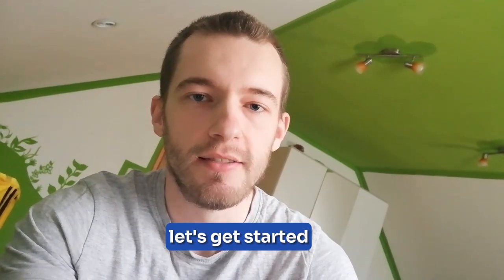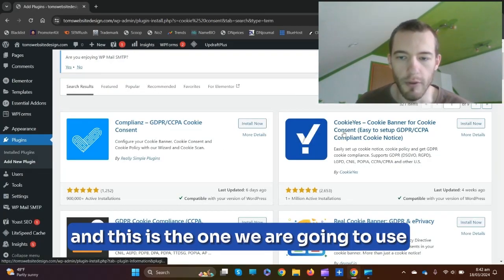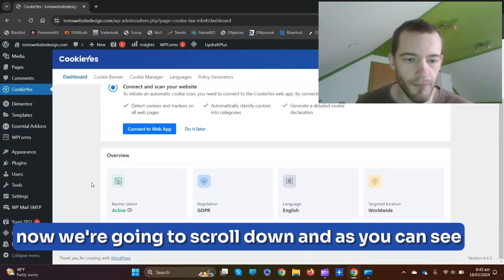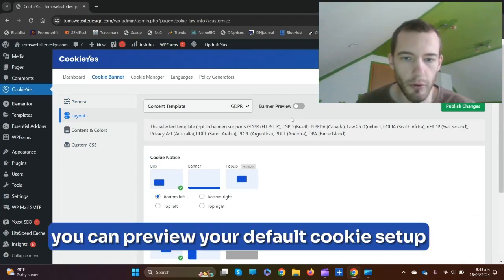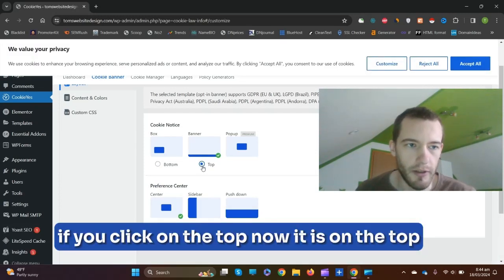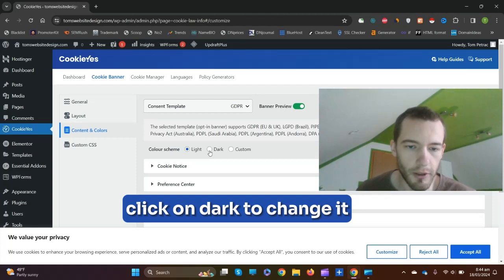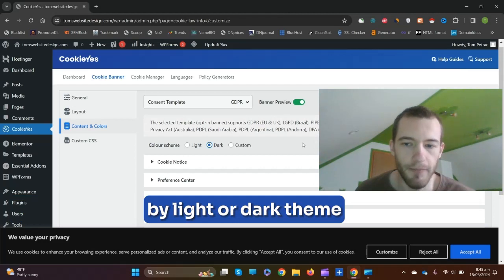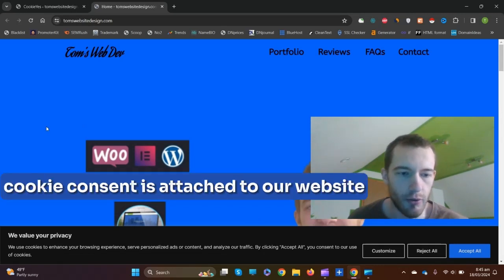Effortlessly Add Free Cookie Policy To Your Website! [2024]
In this video, I will help you add a free cookie policy using one simple plugin in wordpress!

Cookies are small pieces of text sent to your browser by a website you visit. You might be using Google Chrome, Firefox, Internet Explorer, Safari, Opera, etc. for your web browser.

Cookies help your website remember information when other people visit your website, which makes it easier for them to visit your website again!

In a nutshell, when people who visited your website search for the same search term again, your website is the first one to appear in their web browser.

Cookies typically last for 30-60 days, but you can set them to last for over a year!